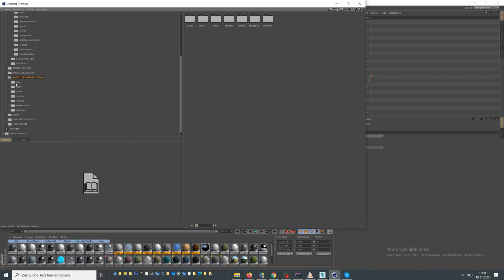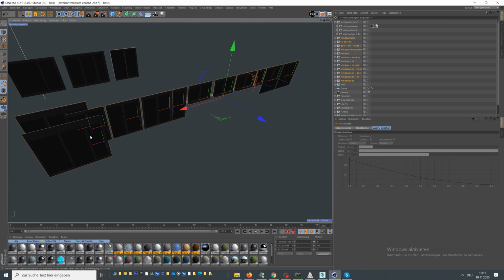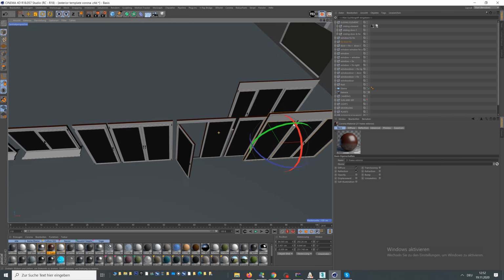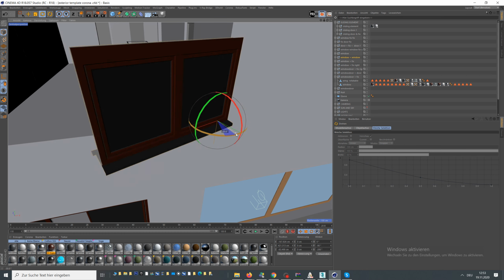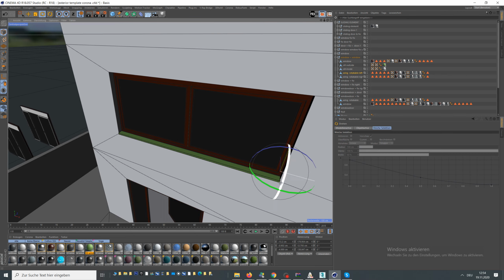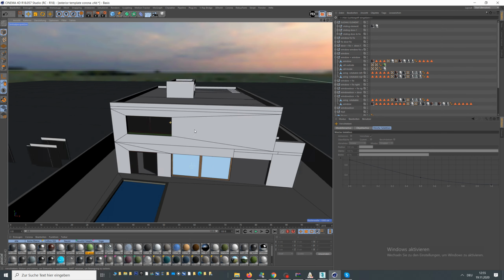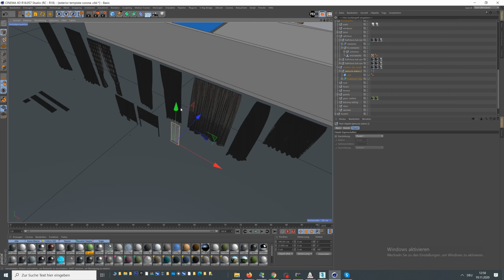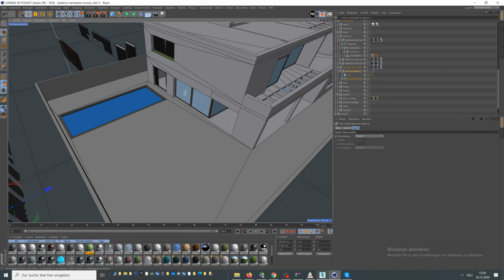02 exterior windows and shutters